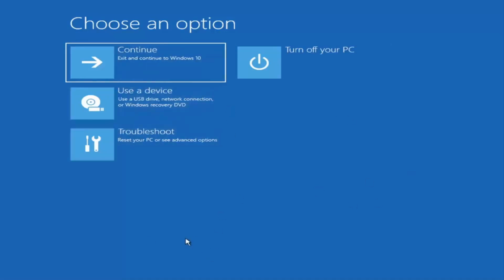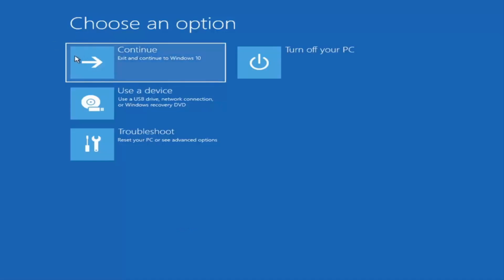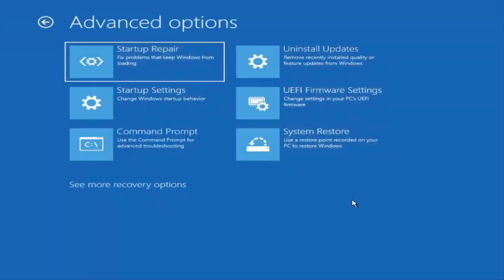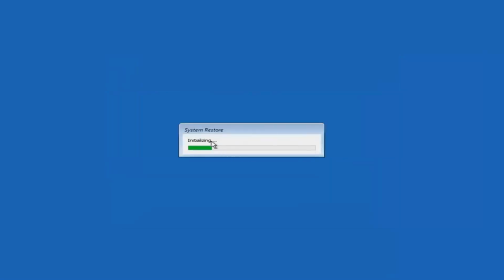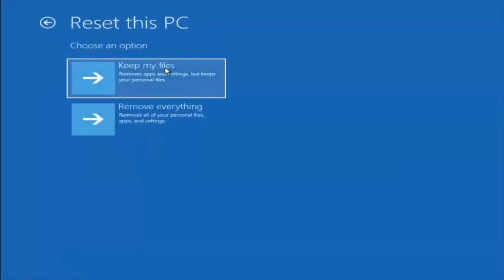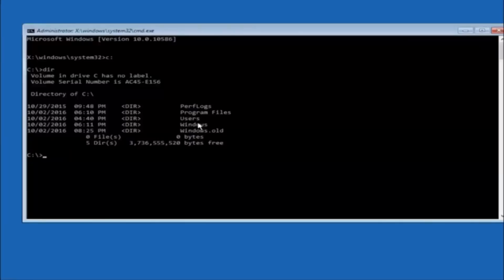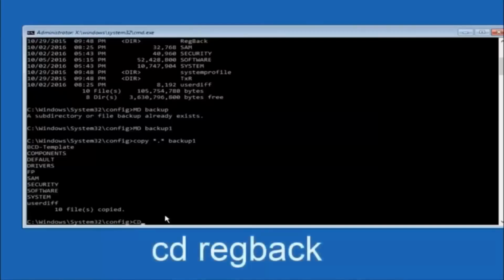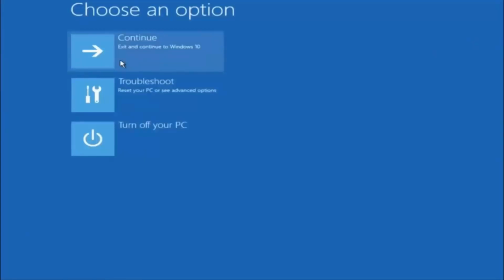Dell Latitude 3520 - How To Fix Black Screen (But Turns On) [Solution]